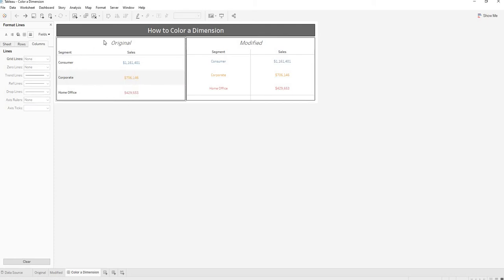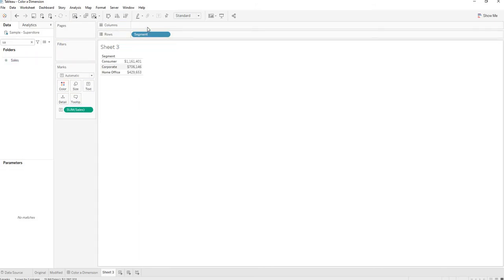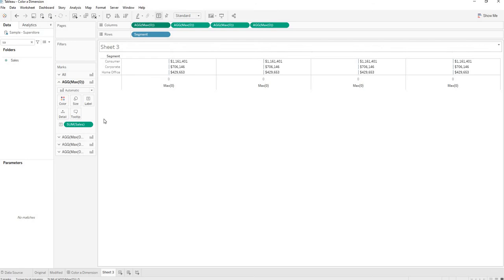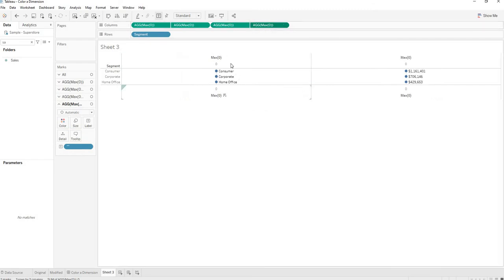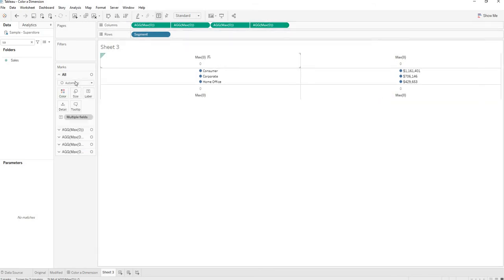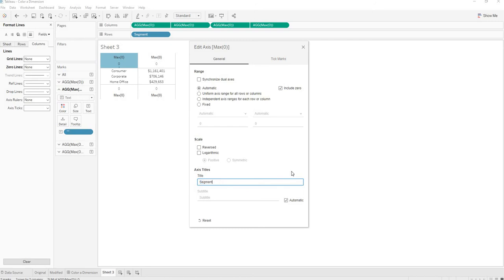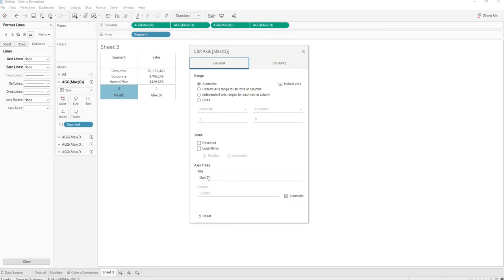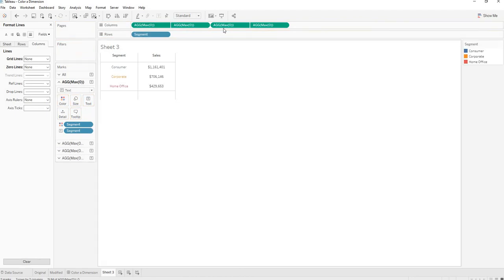How to Color a Dimension with Tableau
Welcome back to Interactive Training! In this session, we'll show you how to color a dimension in Tableau, enhancing your data visualizations by effectively categorizing and highlighting different segments. Whether you're working with sales data or other metrics, this tutorial will guide you through the steps to customize your charts, ensuring your data is both informative and visually appealing. Learn how to manipulate dimensions, adjust color settings, and optimize your Tableau dashboards for better insights and presentations.

🔹 How to Color a Dimension in Tableau | Interactive Training 🔹

What You'll Learn:

Setting Up Your Data Visualization
Understand how to prepare your data for visualization by selecting the appropriate dimensions and measures. We'll start by creating a simple view with segment and sales data, and apply initial color settings based on the segment dimension.

Customizing Colors Based on Dimensions
Learn how to change the color of your data points by modifying the color settings associated with a specific dimension. This includes duplicating pills, adjusting axes, and hiding unnecessary elements to focus on the key data.

Enhancing Visual Clarity
Discover techniques to make your visualizations clearer and more professional by adjusting text sizes, making elements bold, and removing grid lines or tick marks. This ensures your audience can easily interpret the data without distractions.

Final Touches and Optimization
Wrap up by refining your visualization with final adjustments to size, layout, and overall design. We'll show you how to make your charts not only informative but also aesthetically pleasing, enhancing the overall impact of your Tableau dashboard.

in this video i'm going to show you how to color a dimension in tableau the left view shows segment and sales with sales colored by segment on the right view i have segment and sales and both are colored by segment

first i'll need segment then sales next i'll need a max of zero

i'm going to duplicate this pill four times

on the first axis i'm going to put segment on text on the second axis i'm going to put a blank on text on the third axis i want sum of sales on the fourth axis i want another blank

now i'm going to make both of these dual axis

at this point i don't need segment so i'm going to hide it now turn this into a text view remove the lines

and make it smaller these axes can turn into headers i'm going to call this one segment

remove the tick marks

i'm going to call this sales

and remove the tick marks

these

can be deleted

okay now i'm going to make this smaller and on each axis i'm going to put segment